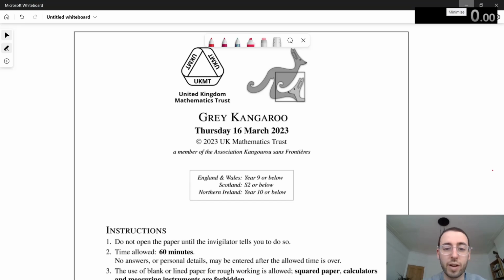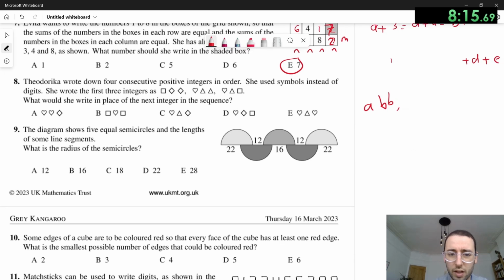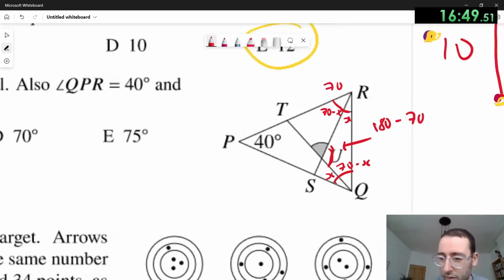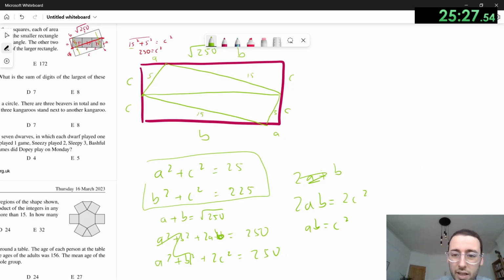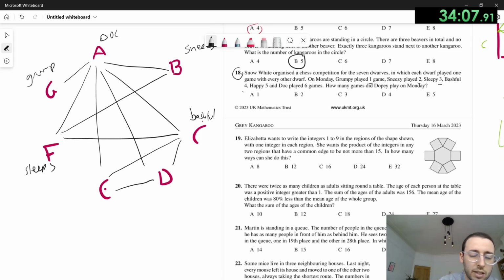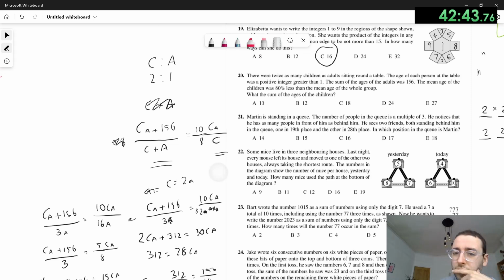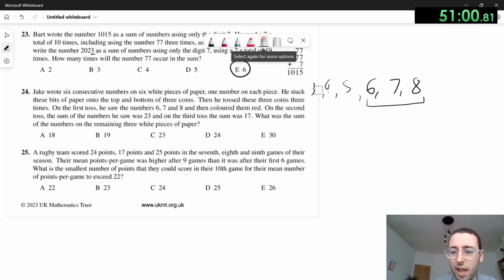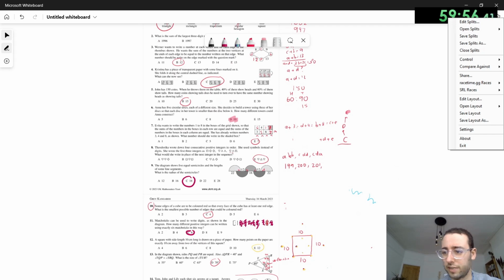Grey Kangaroo 2023 [Maths Challenge SPEEDRUN]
My attempt at getting 100% in the Grey Kangaroo 2023
[Grey Kangaroo is a follow up round for the Intermediate Maths Challenge in the UK]